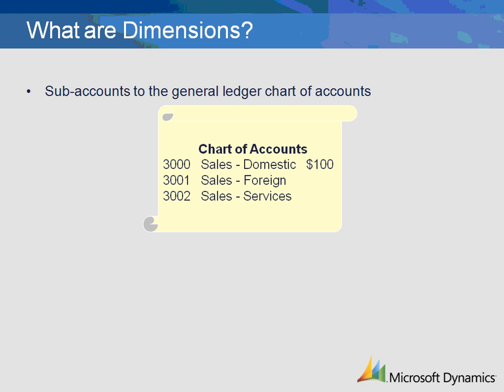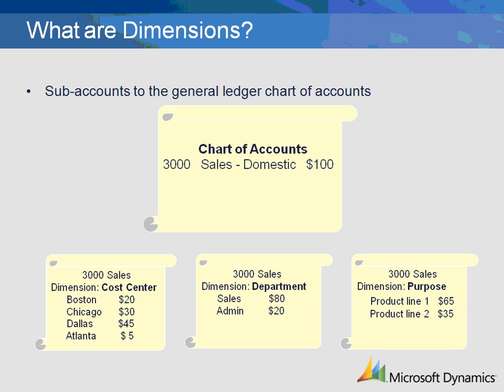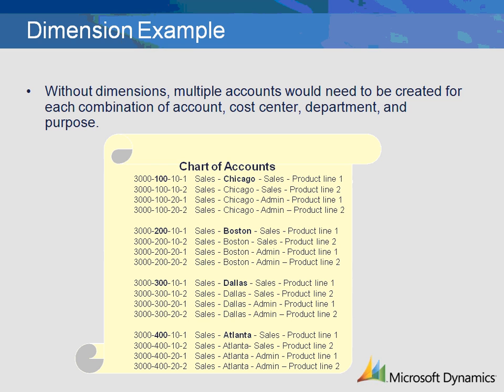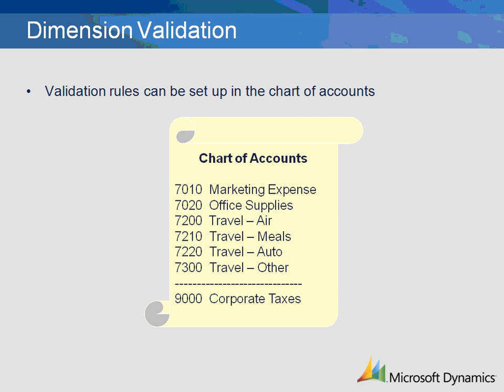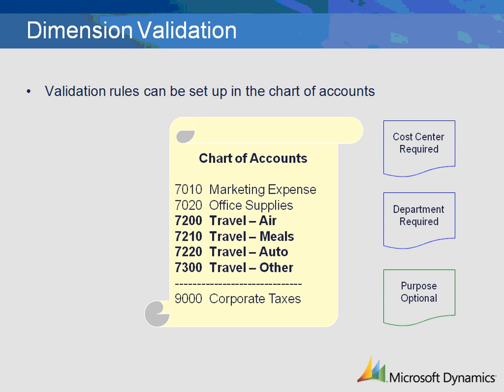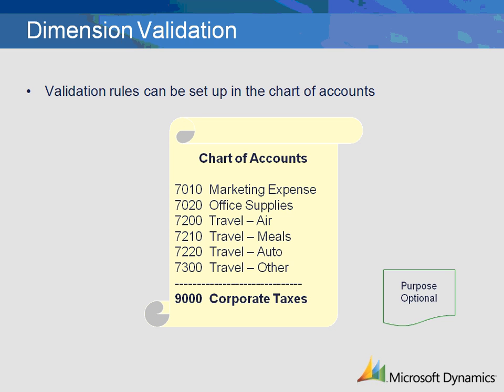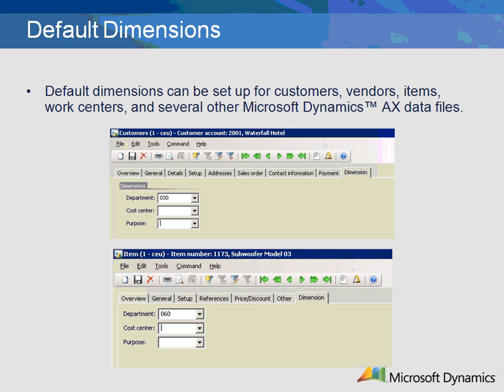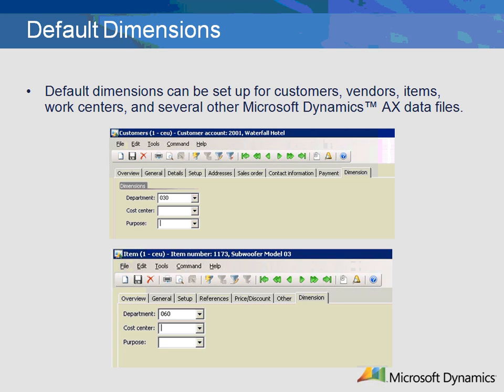Financial Dimensions Overview.wmv